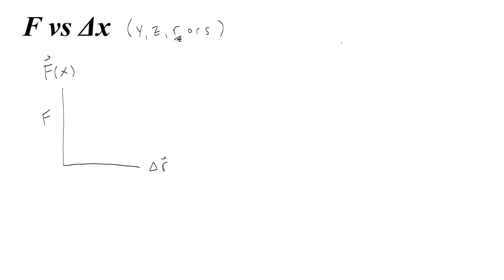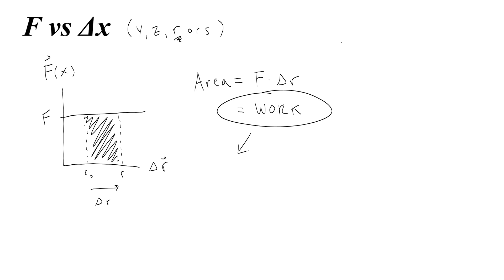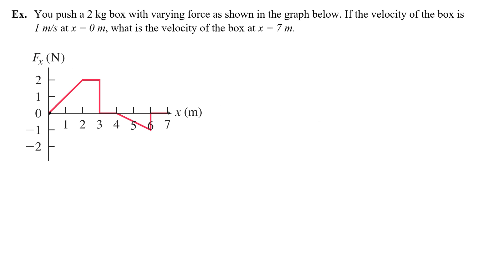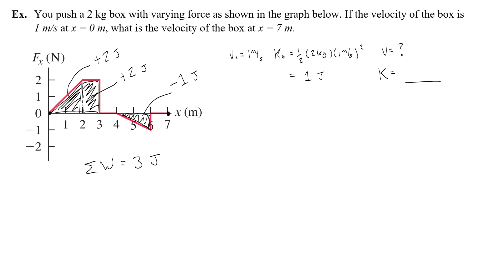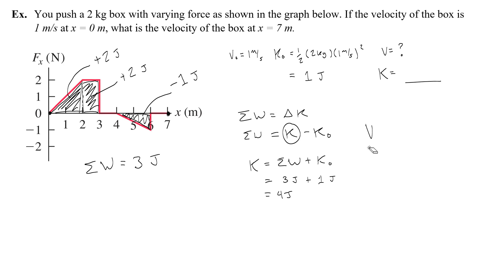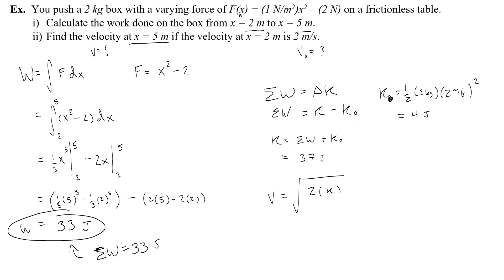How to calculate work done by varying force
How to calculate work done by varying force using integral calculus. Integration a changing or varying force such as the spring force is easy when you can relate the area of force vs time graph to the work done on an object. This video first goes over how to calculate of find work done by looking at the area of a graph and using algebra. Then force equations that vary with time are used as examples of how to simply integrate or antiderive to find the work done by varying force.